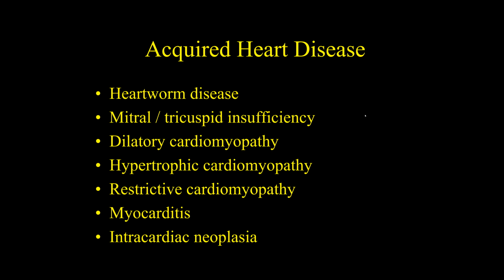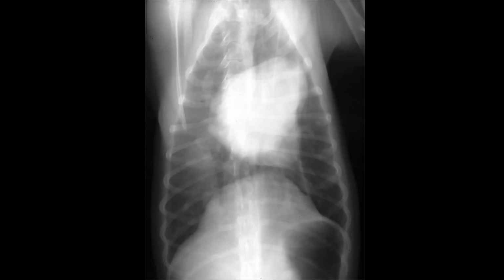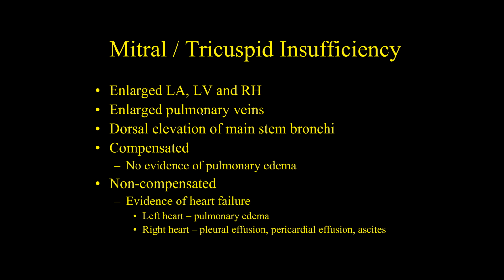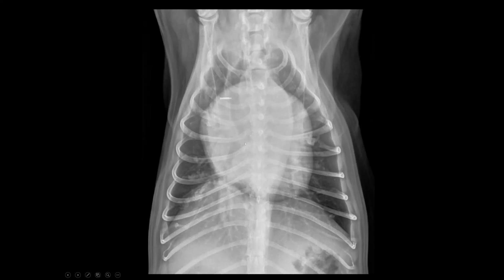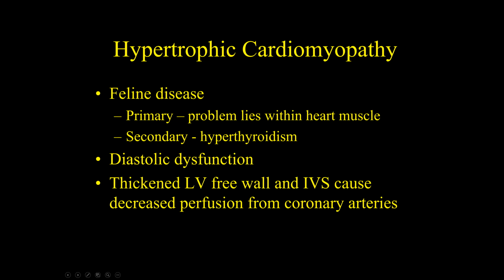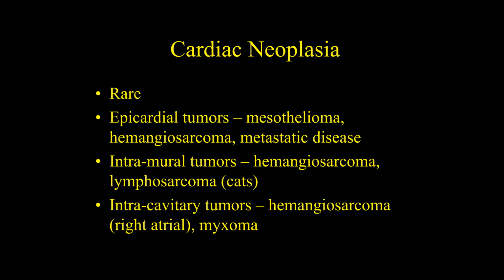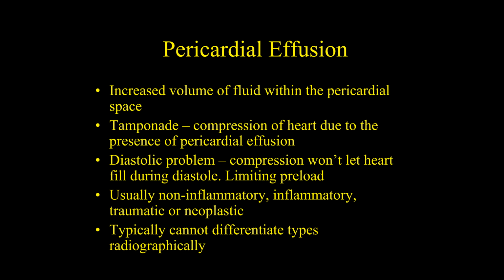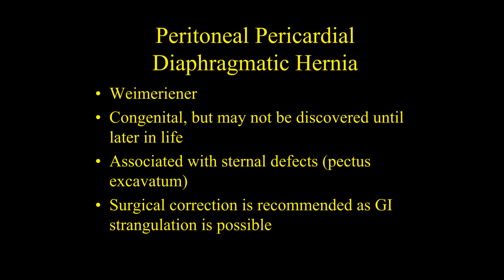Cardiac Acquired Heart Disease - Poteet